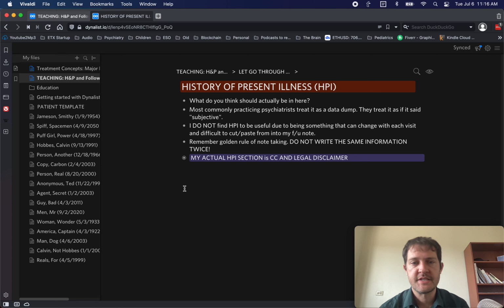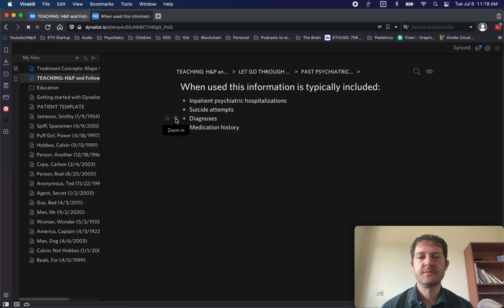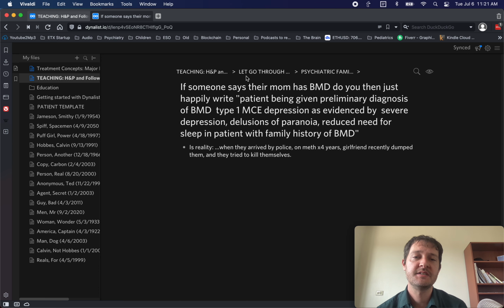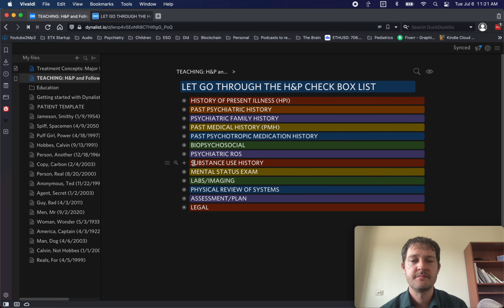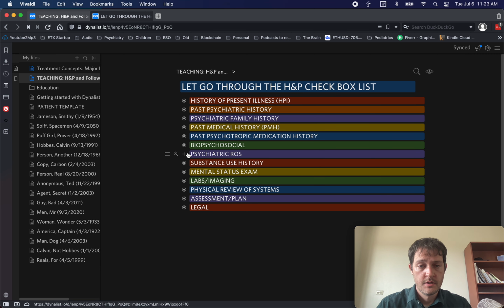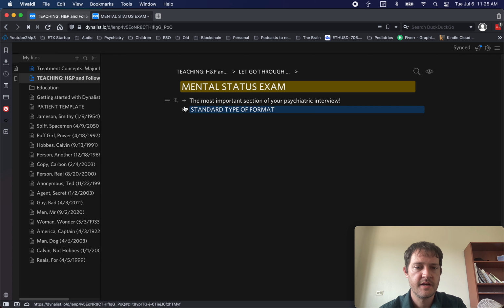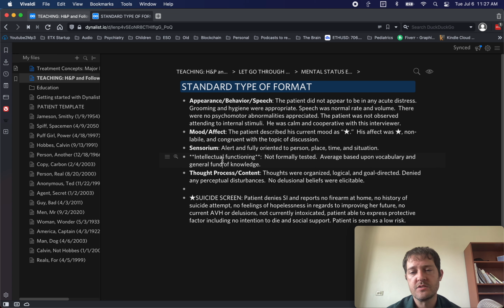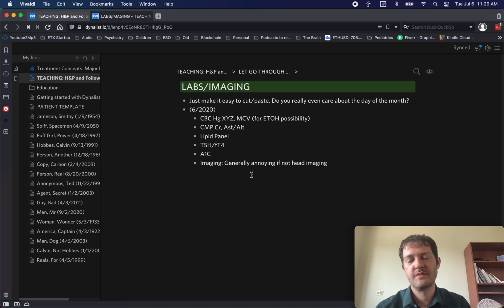Psychiatry Note Writing 101: H&P Part 2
We will spend 2 videos going over the H&P.

Link to Text Expander Psychiatry Starter set (Requires getting Text Expander Account 1st)